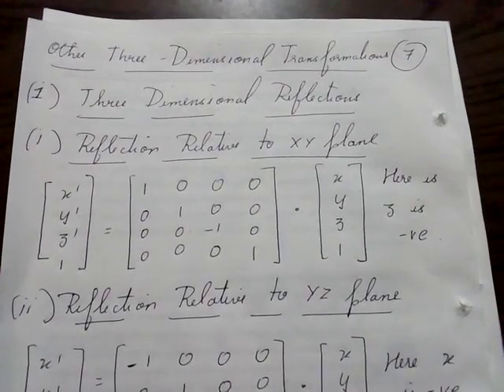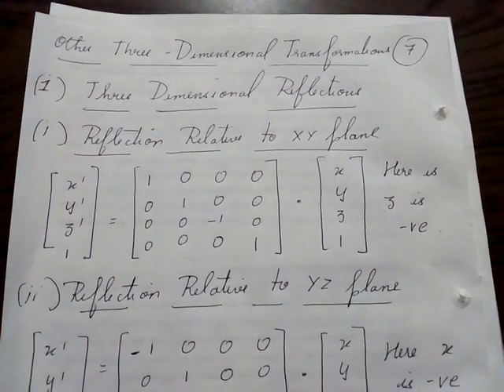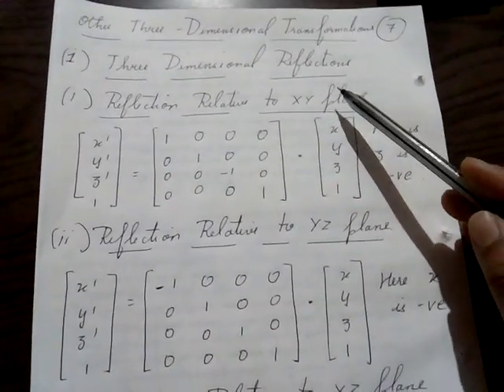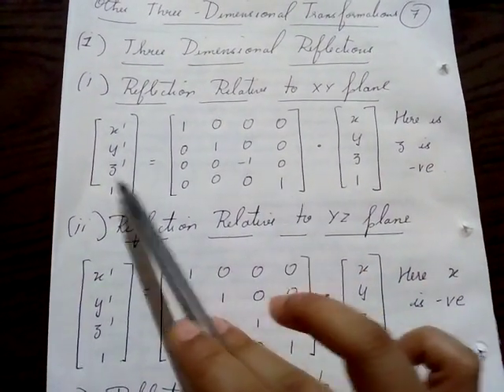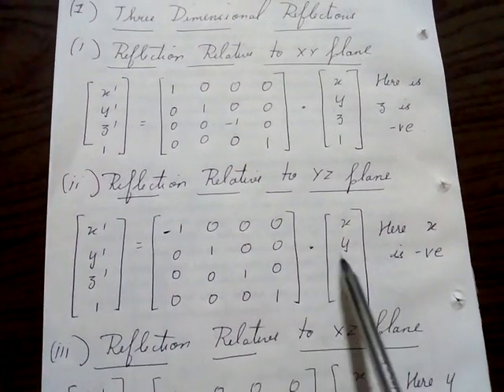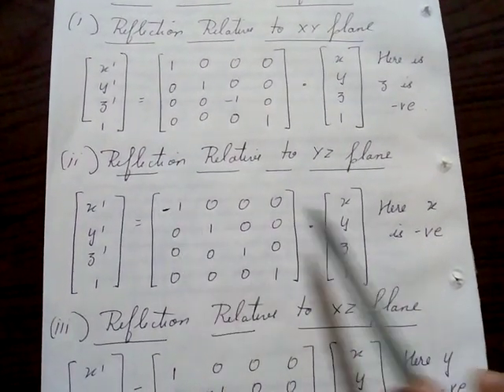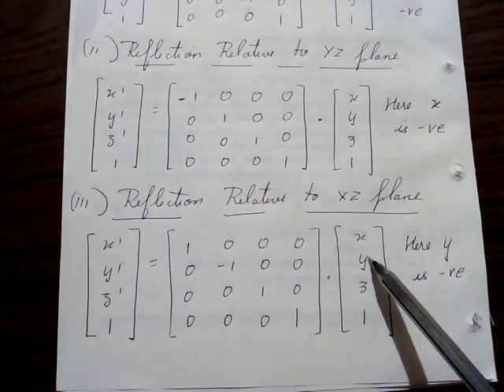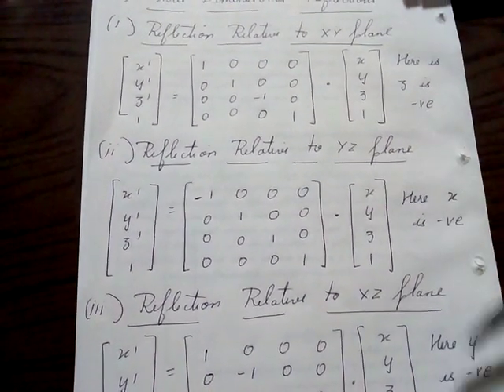Computer Graphics:- Other 3D Transformations:- Reflection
Other 3D Transformations:- Reflection